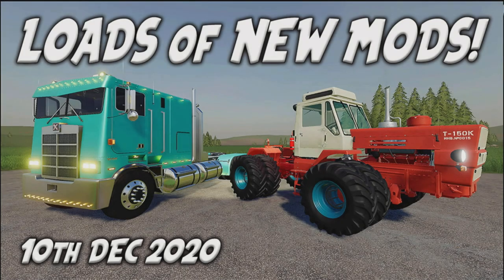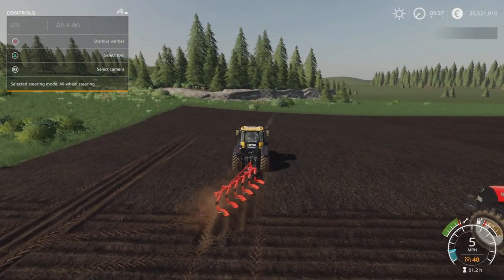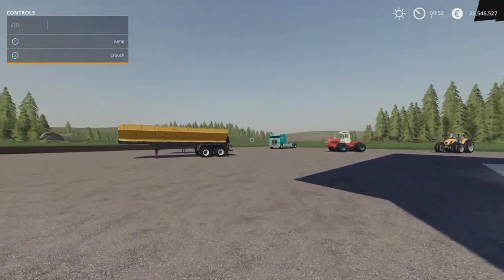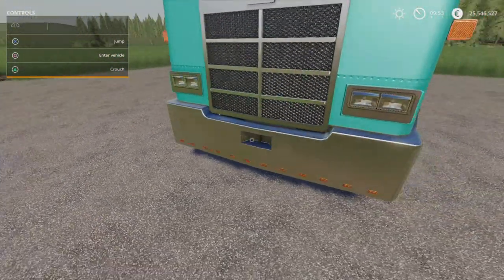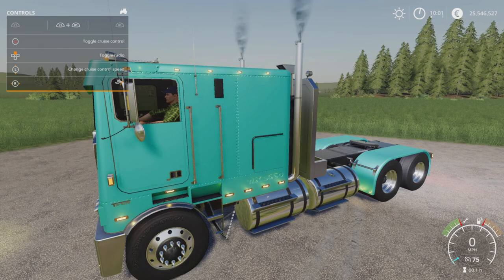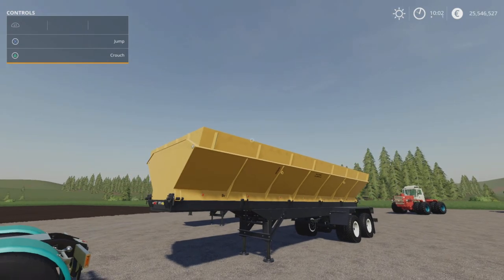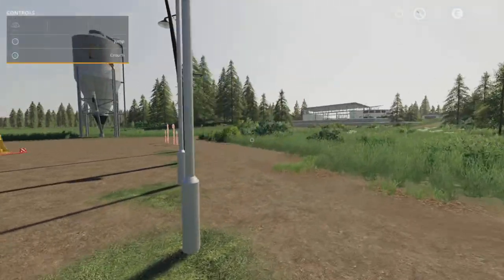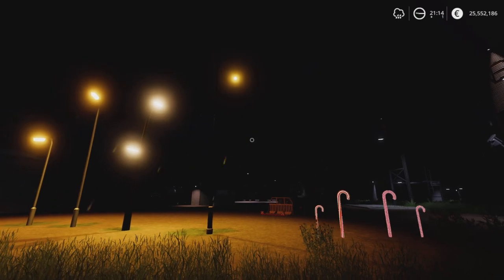LOADS of NEW MODS (Review) Farming Simulator 19 FS19 10th Dec 2020.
LOADS of NEW MODS (Review) Farming Simulator 19 FS19 10th Dec 2020. Modhub. PS5. GIANTS Software. Focus Home Interactive. What mods do we have? What features do they have? How do they work? How many mb download are they? How many slots do they use? Find out with me… MrSealyp.

Mods: Lighted Candy Cane Pack + Medium Pull Through Workshop and Lift By: Dasch_Modding, Street Light Pack By: GreenBale, Hay Shed For The Farm
By: tenzbek, Lajta Plough By: Tarczi007/Unorby, Famed A Plows By: Gamemaster, BANDEIRANTE RASTER H9 By: CONNECT MODDING, Lizard FS60/2 By: Ostry, Petro Farm Sale Station By: Team IWMM and Jaisson Farias, Shed 15x19 By: Holzs FS, Old Wooden Shed By: PascalT, Silo Distributor Fork By: Agrartechnik Nordeifel, TLX 9000 Semi By: pZonaKo, SP Dump Trailers By: Karl911, Lizard T - 150k By: RusAgroTech & New Holland T5 Utility Series By: blauea.